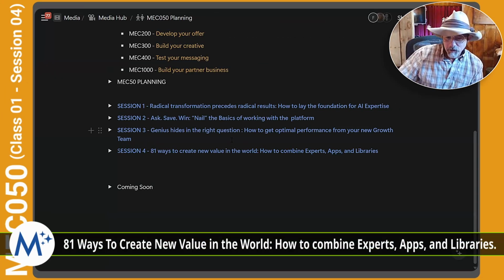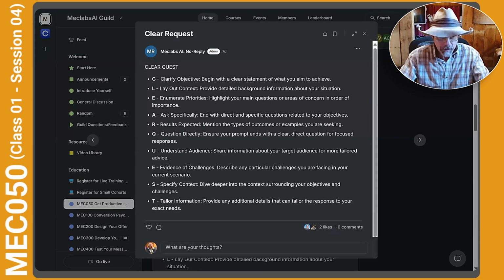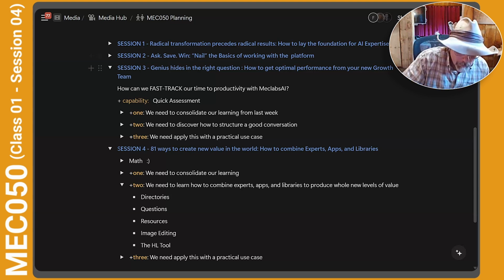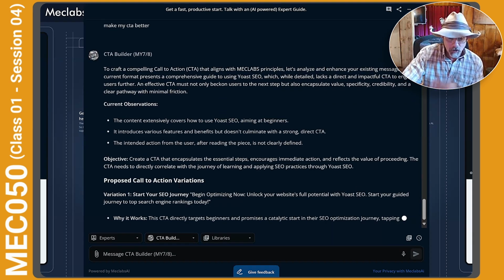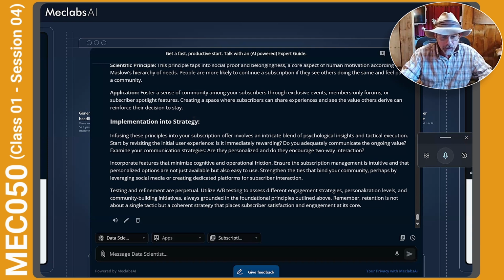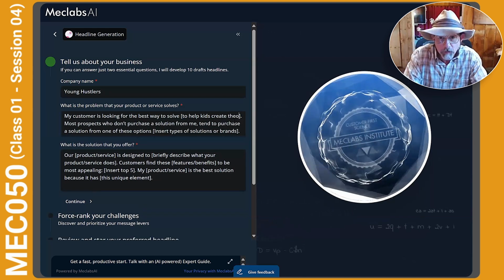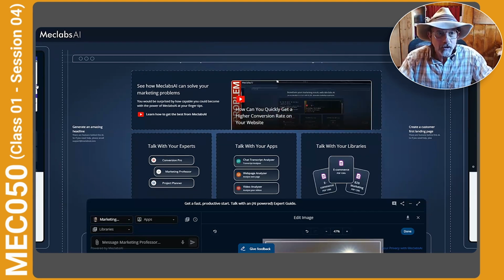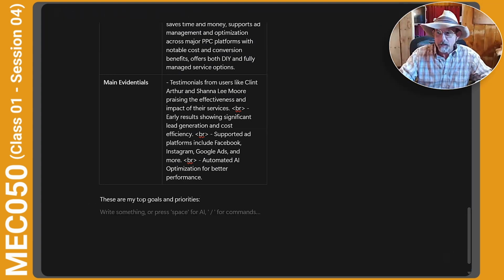81 Ways To Create New Value in the World: How to combine Experts, Apps, and Libraries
Flint McGlaughlin introduced a comprehensive approach towards harnessing the synergies between MeclabsAI-powered Experts, Apps, and Libraries to unlock new dimensions of value creation. The session built upon the foundational concepts discussed in previous gatherings, tying together insights into a cohesive framework that promised radical transformation and results.

- Innovative Combinations: In this deeper dive into creating value through innovative combinations, Flint showed  a progression from understanding tools and basics to applying these learnings in complex, creative ways. The core of the session revolved around the figure ‘81’ – representing the number of ways in which Experts, Apps, and Libraries can be combined to generate new value.

- Manageable Chunks: Flint broke down the process into manageable chunks and delved into the logic behind composing these combinations. It emphasized the significance of the qualitative value such combinations could bring.

- Value Creation: This session not only provided a detailed roadmap for innovative thinking but also encouraged participants to engage with and leverage the available tools to their fullest potential, promising an enriched future for those willing to explore the-depths of possibility.

Course Retention Exercise
Click here to take a quiz in MeclabsAI to help you improve retention of the key principles.